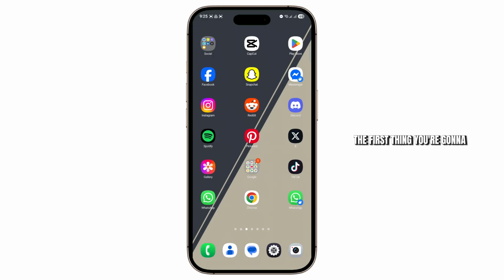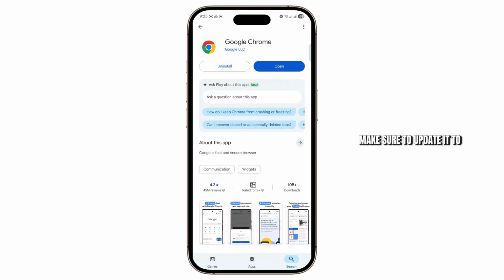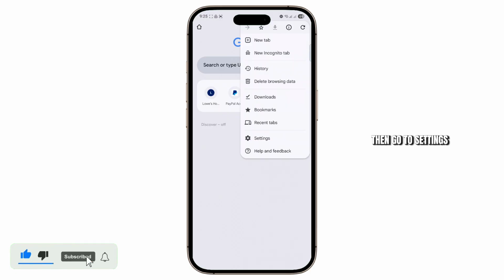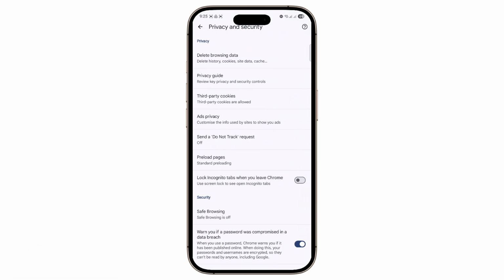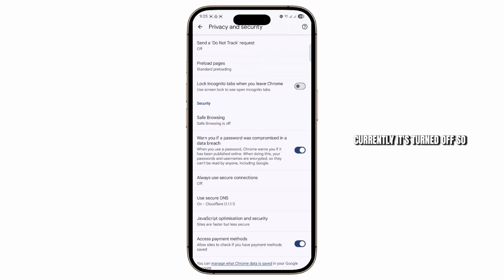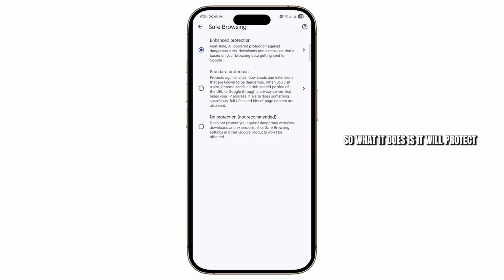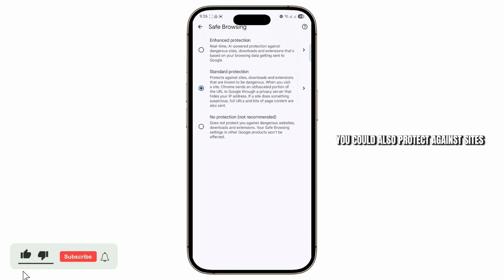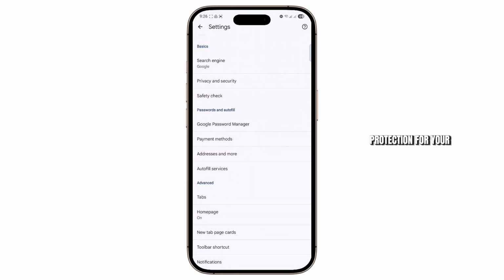How To Turn On Safe Search Filter In Google Chrome 2025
Want to make your Google searches safer and more family-friendly? 🔍🛡️ This quick and easy 2025 guide will show you how to turn on the SafeSearch filter in Google Chrome — perfect for parents, students, and anyone looking to filter out explicit or unwanted content online.

What You’ll Learn in This Video:
✅ How to enable SafeSearch in Google Chrome on PC, Mac & mobile
✅ Difference between "Filter" and "Blur" in SafeSearch settings
✅ How to lock SafeSearch with your Google account
✅ Tips to ensure SafeSearch stays on across all devices

Whether you're setting up a safer browsing experience for kids or just want to clean up your search results, this tutorial gives you the full walkthrough.

📌 Chapters:
⏱ 0:00 - Introduction
⏱ 0:10 - How To Turn On Safe Search Filter In Google Chrome